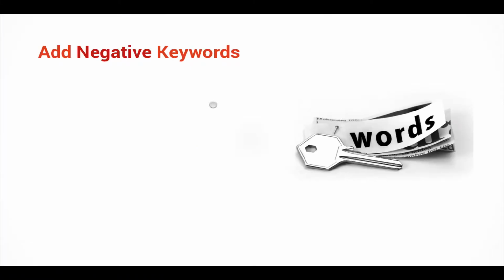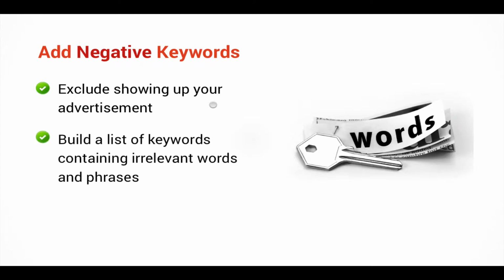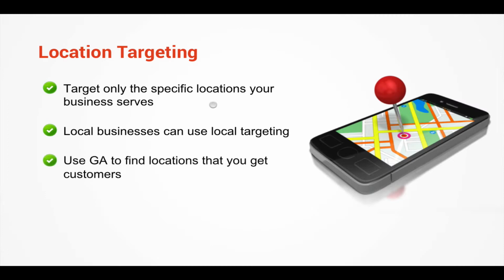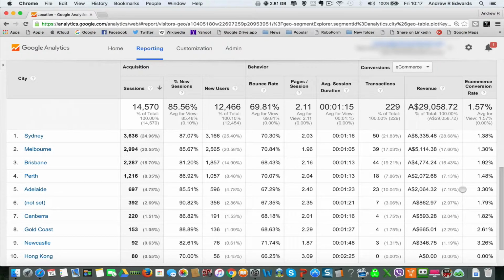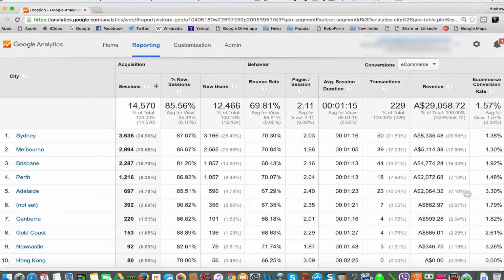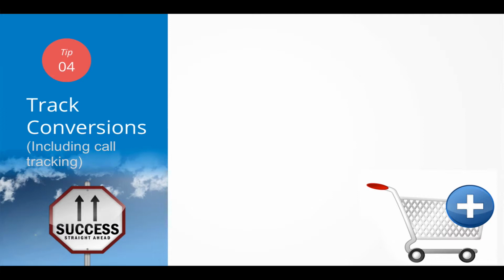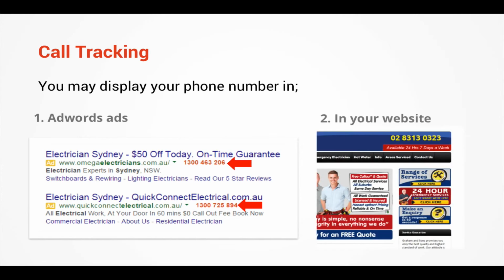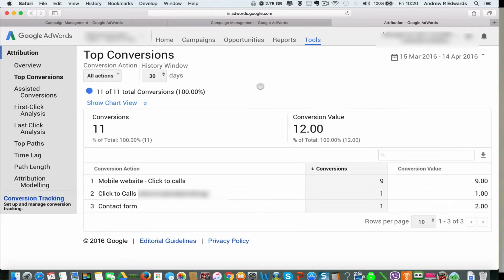4 Proven Google Adwords ROI Tips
Have you ever tried to increase your website sales by creating a sense of urgency?

Watch this video now and see the effect of adding a countdown timer on a product page.

Will this tactic multiply your conversion rates?

If you'd like to connect with other industry executives, keep up to date with regular pharmacy, hospital, vet topical articles / videos and grow your business offline or  / and online, please join our LinkedIn Group: